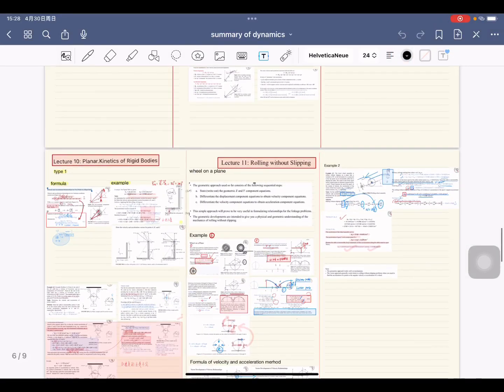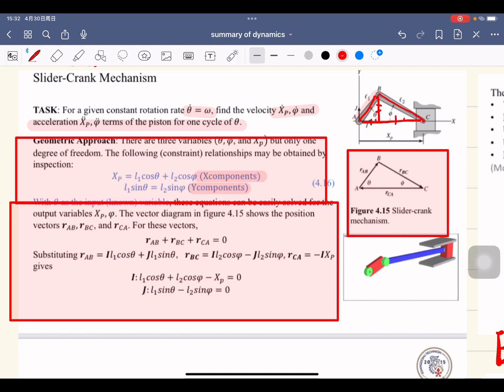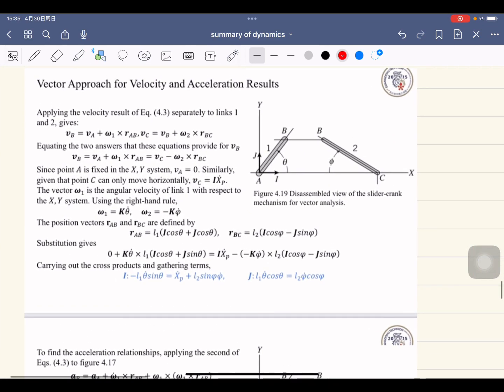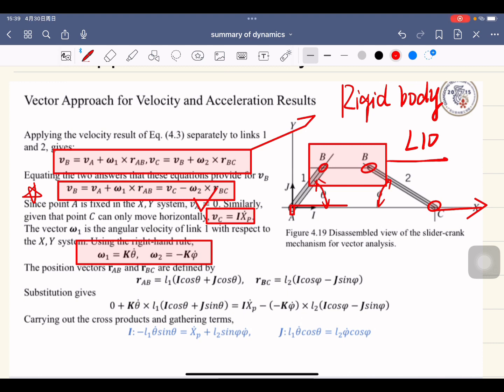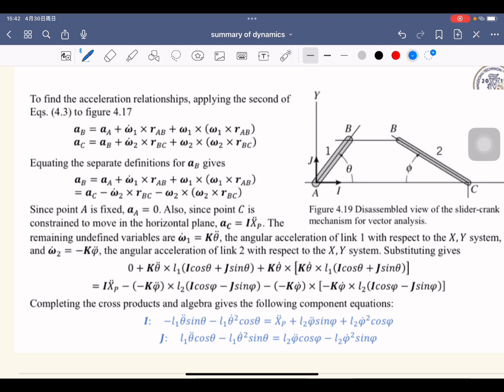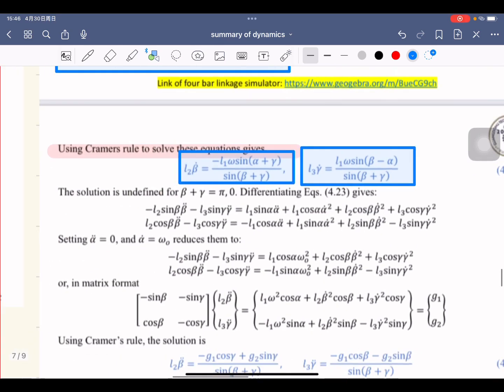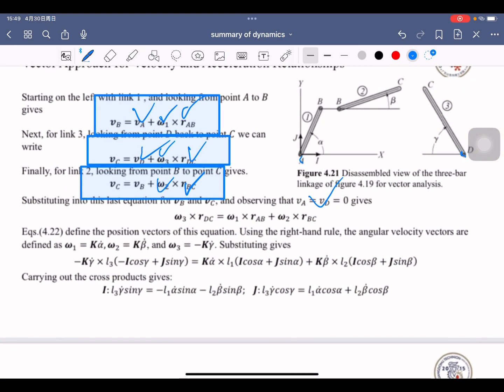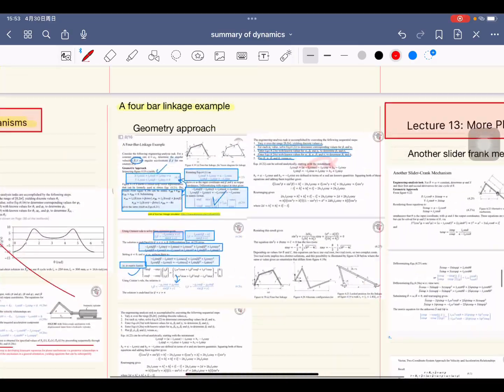Dynamcis Lecture 12 : Planar mechanics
two models：

1. Slider crank mechanism
2. Vector approach for velocity and acceleration results